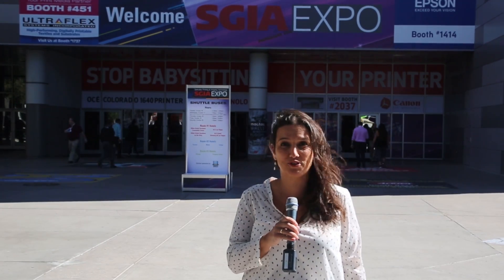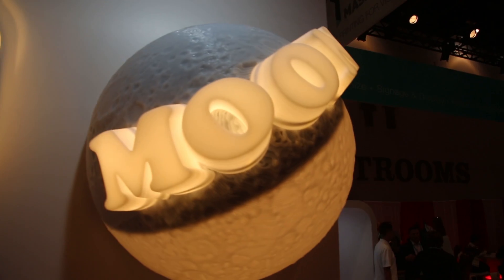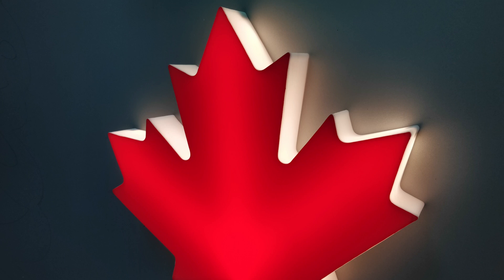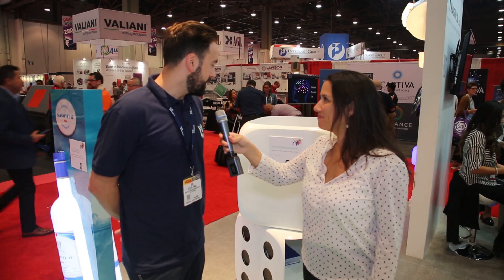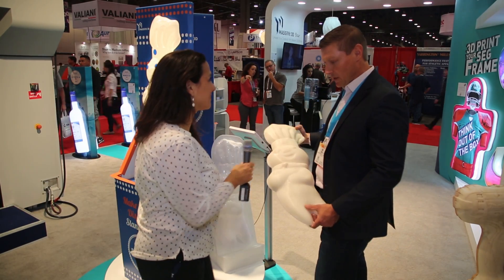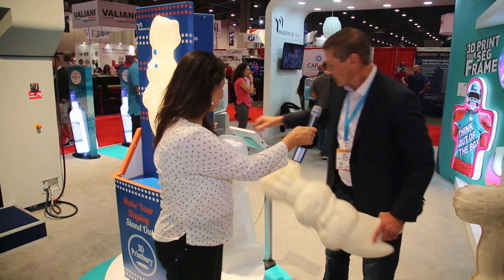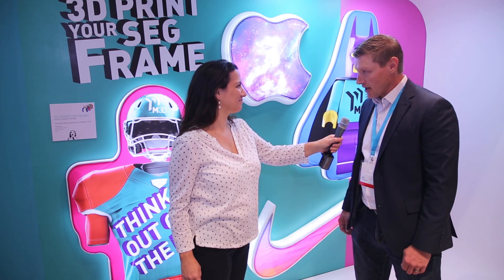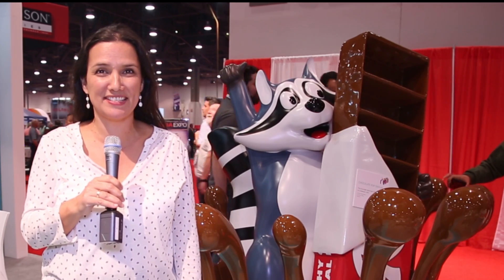Live Tour @SGIA Expo 2018 - Spectacular New 3D Applications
Massivit 3D descends on SGIA Expo 2018 for a earth shattering event, live demos, lotsa awestruck faces, and a load of cool new large format 3D applications.Music credit: Rock Angel - Joakim Karud